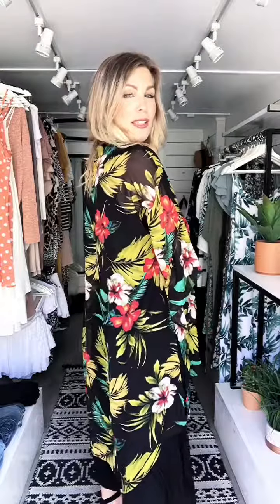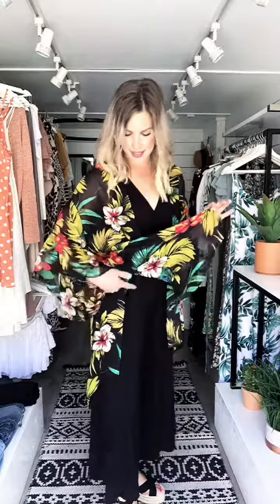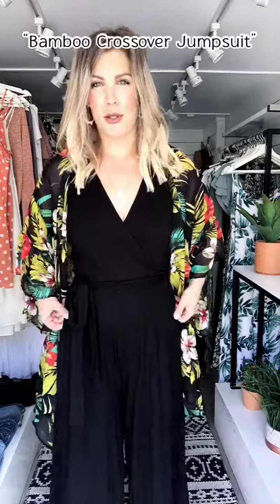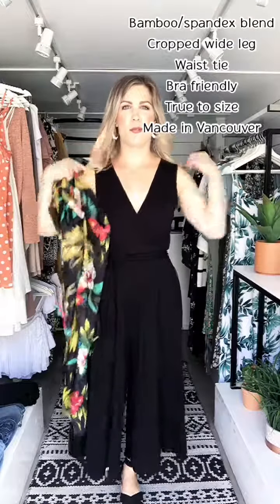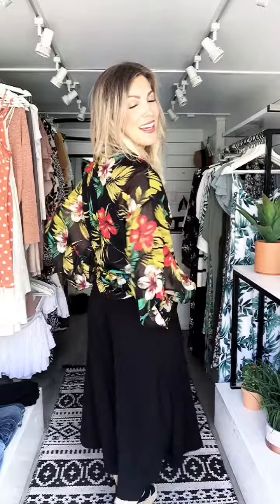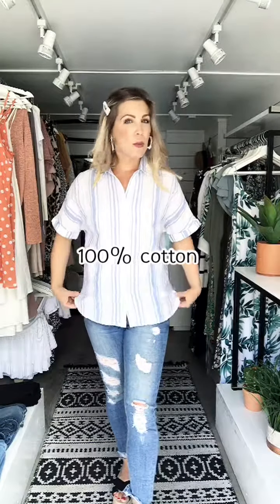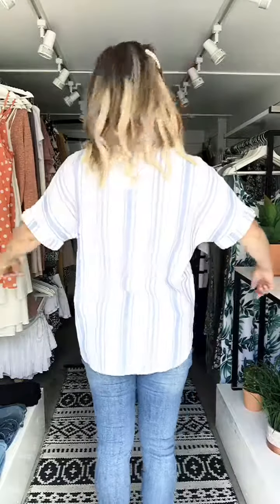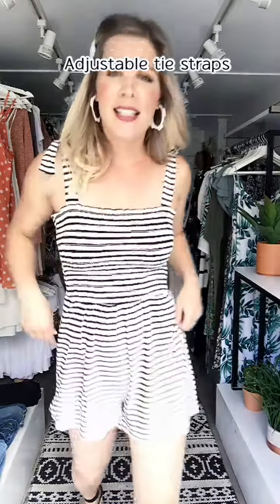Try On Thursday - Episode 19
"The Kimono Edit" This week we have lots of new + fun kimonos to help style the rest of your summer!! Kimonos are so easy to throw on over the most basic of outfits. They make you look styled and ready for anything without ANY work! And then we have a couple cute new button down tops and a young at heart comfy romper!